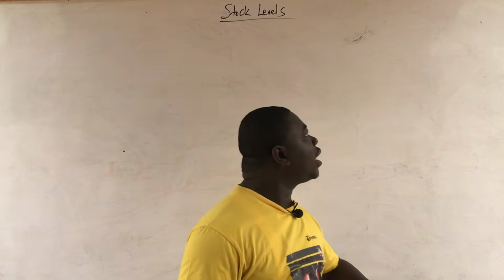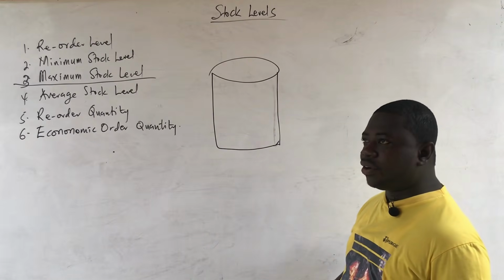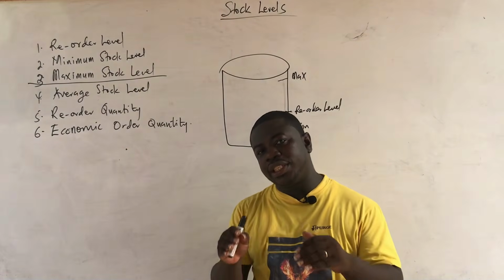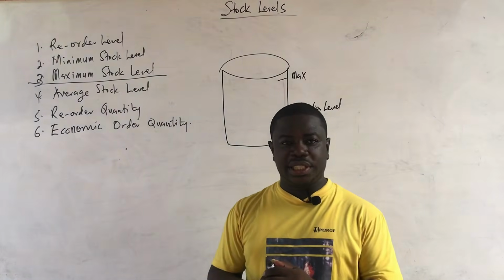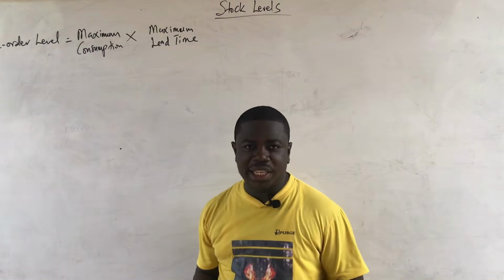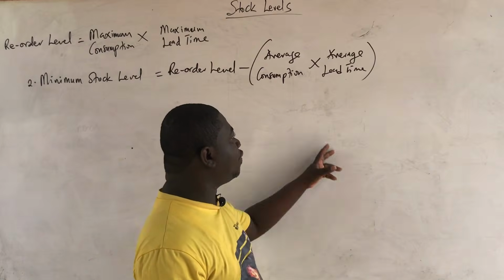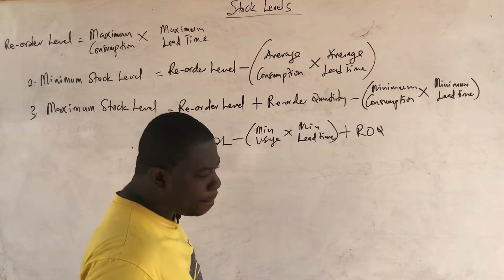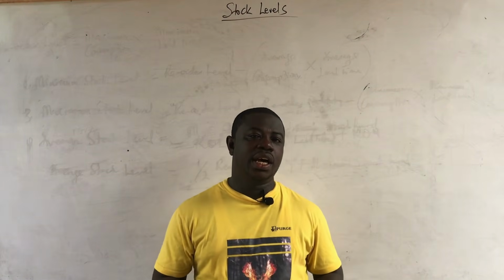STOCK LEVELS (PART 1)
This video explains the concepts involved in setting inventory levels and gives the formulas involved in calculating stock levels.